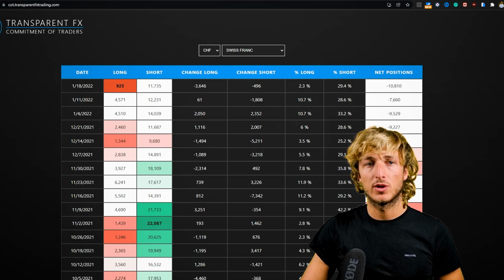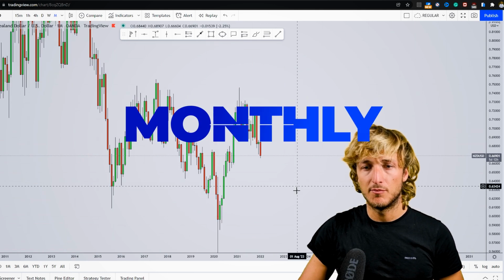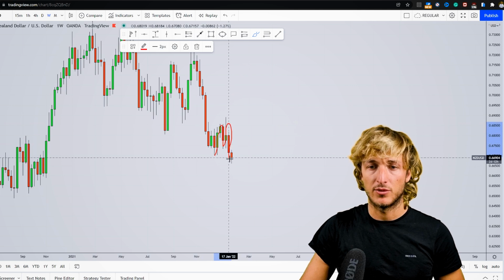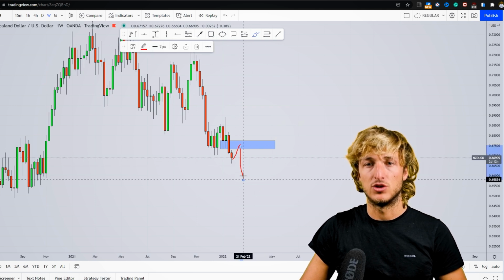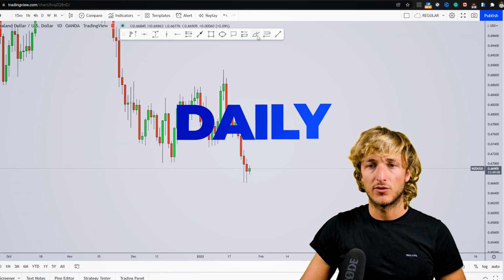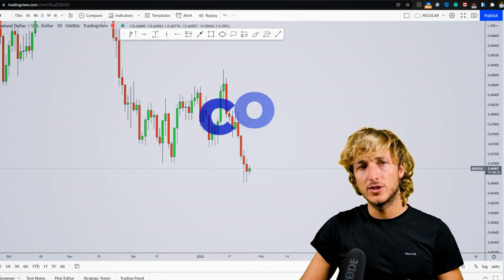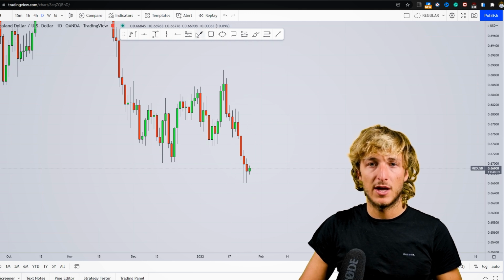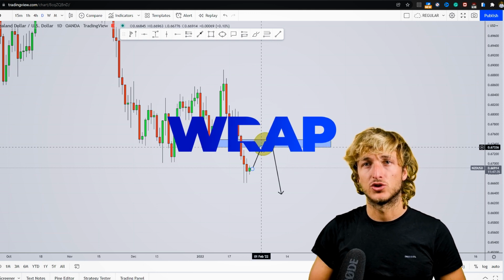NZD/USD Trading Strategy & Analysis !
In this video, I will be sharing my nzdusd trading strategy & analysis so you can watch it to possibly improve your forex trading skillset.